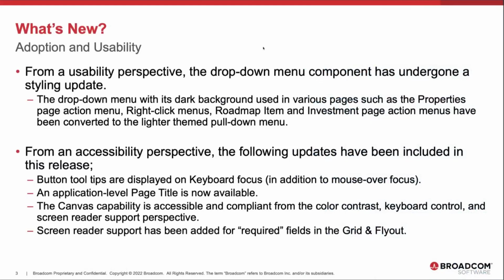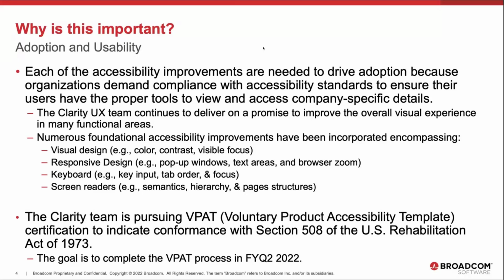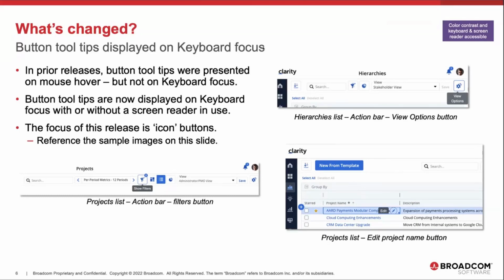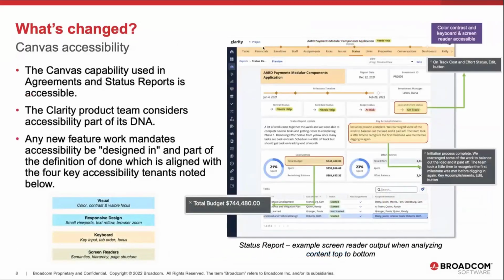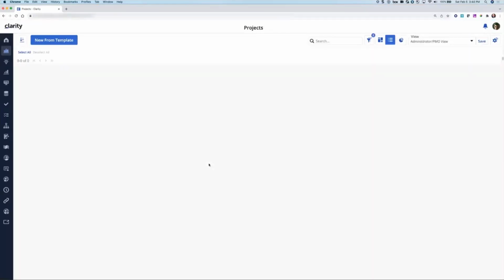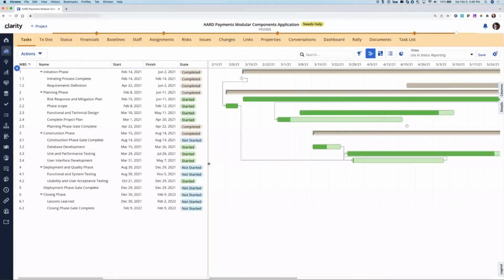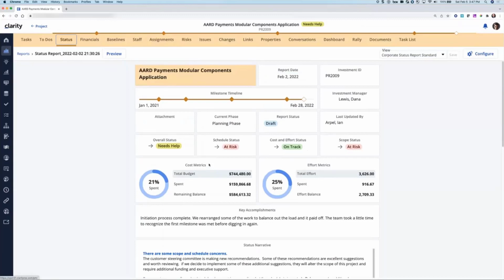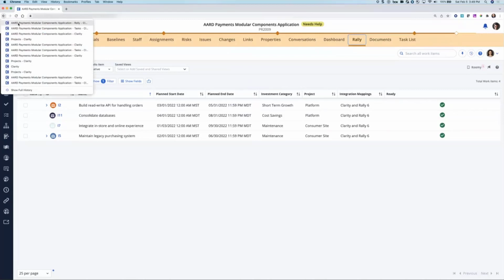Clarity 16.0.1: Accessibility and Usability Updates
In this video, you will learn about accessibility and usability updates.